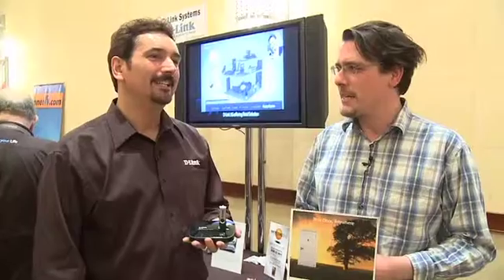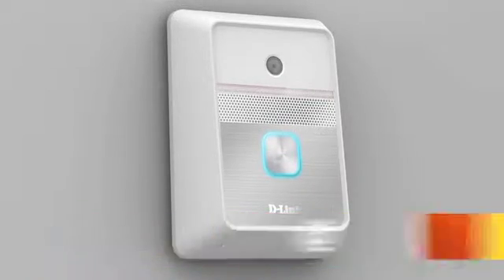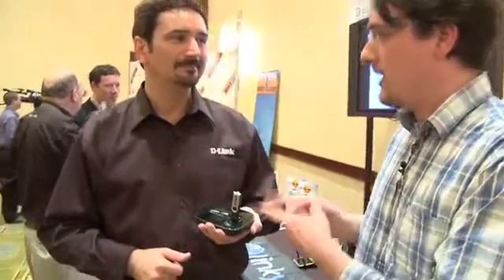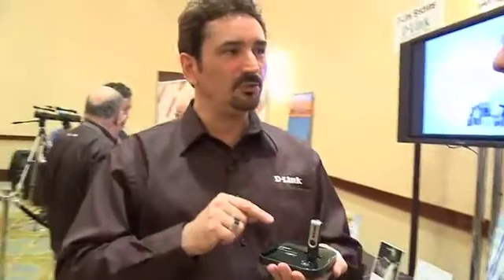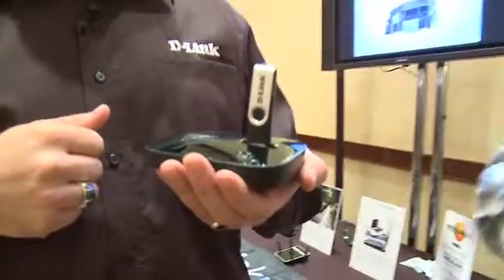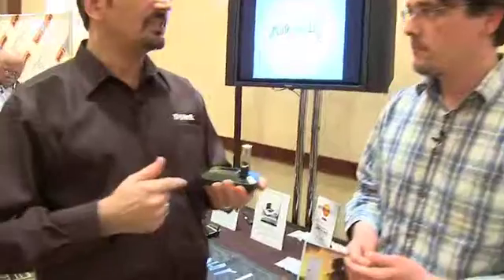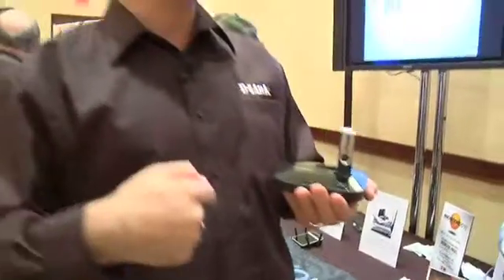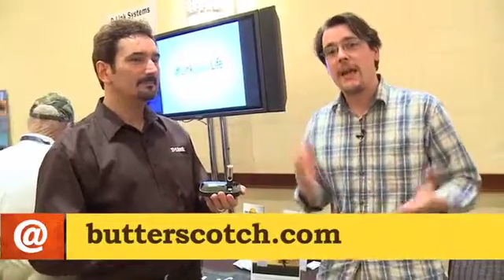CTIA 2010 video - D-Link's new 3G doorbell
From the CTIA 2010 show floor, Andrew Moore-Crispin chats with Joe Melfi of D-Link to learn about the company's upcoming ... doorbell, the
3G DoorPhone. This device acts like a connected peephole and lets you see who's knocking, no matter where you are. We also see the Wireless N Pocket Router. Using your USB mobile Internet stick, you can share a 3G connection with multiple computers and other WiFi enabled devices. A Internet video series by butterscotch.com.